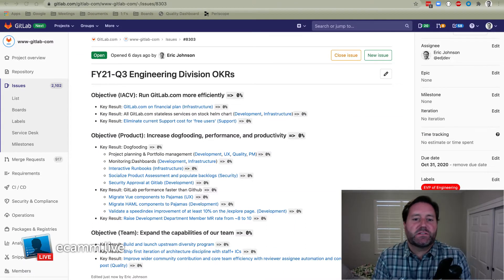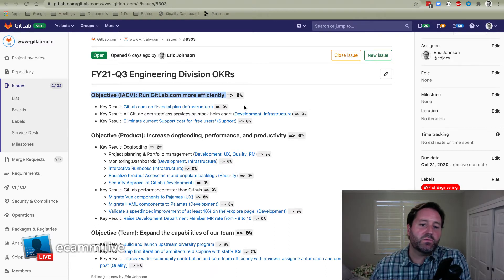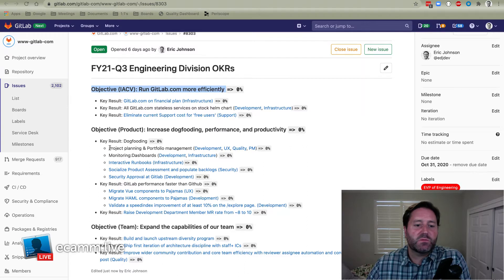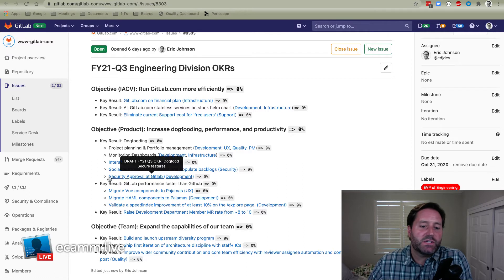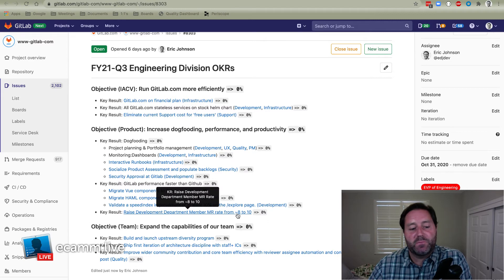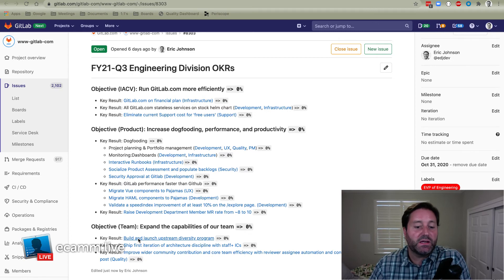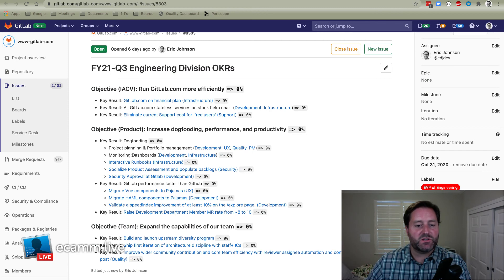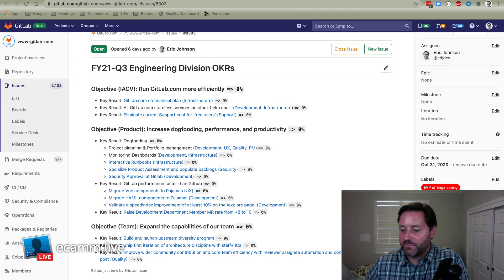FY21 Q3 How to Achieve OKRs - Engineering